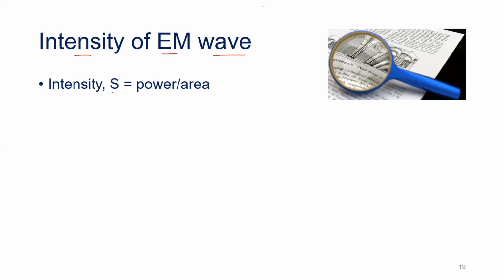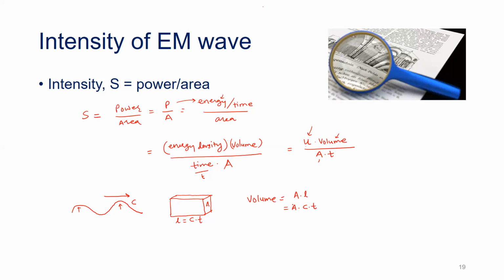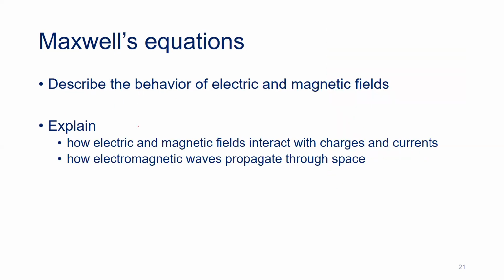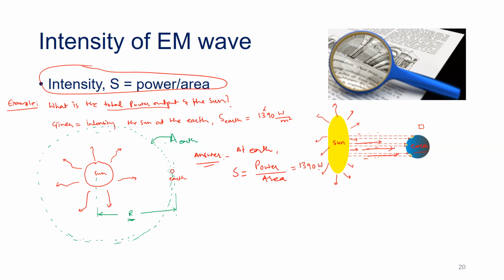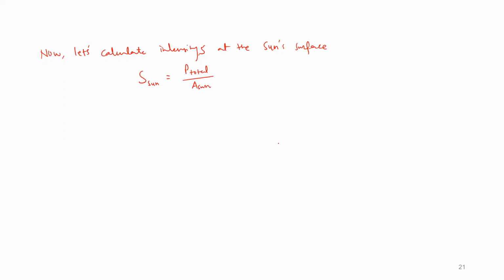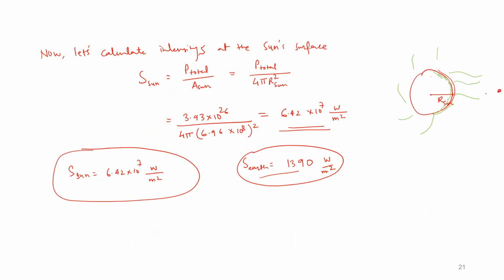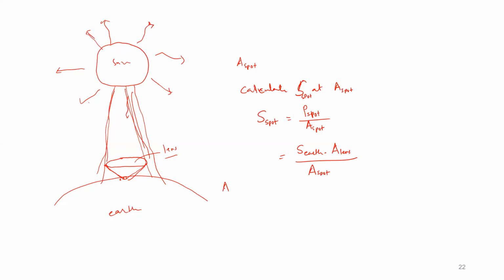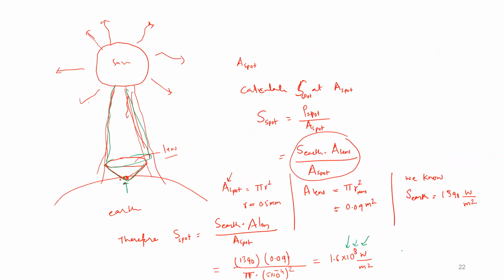Intensity of Electromagnetic Waves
The intensity of electromagnetic (EM) waves refers to the amount of energy transported by the waves per unit area per unit time. It is a measure of the power carried by the electromagnetic radiation. The intensity of EM waves can be described mathematically using the following formula:

Intensity (I) = (Electric field amplitude)^2 / (2 * Z)

where:

Electric field amplitude: The maximum value of the electric field of the EM wave.

Z: The impedance of the medium through which the wave is propagating. In vacuum or free space, the impedance of free space (Z₀) is approximately 377 ohms.

The intensity is usually expressed in watts per square meter (W/m²) in the International System of Units (SI). Since the electric field amplitude is squared in the formula, the intensity is proportional to the square of the amplitude of the wave.

It's important to note that the intensity of EM waves can vary significantly depending on the source of the waves and their distance from the observer. For example, sunlight reaching the Earth's surface has a much higher intensity compared to the radio waves used for communication, as the former originates from the Sun, which is a powerful source of electromagnetic radiation.